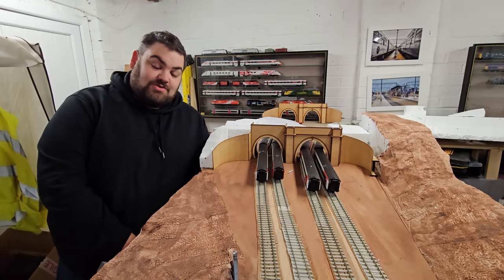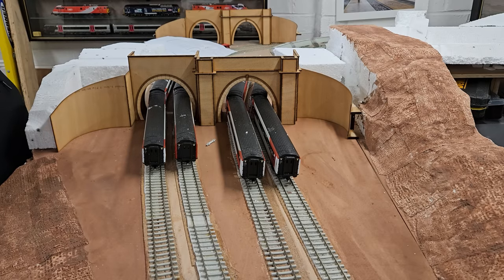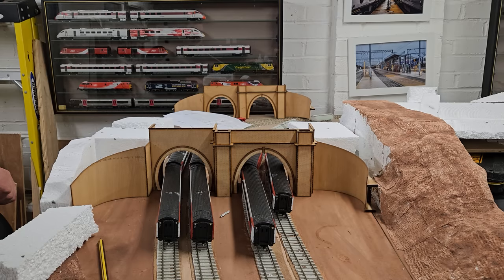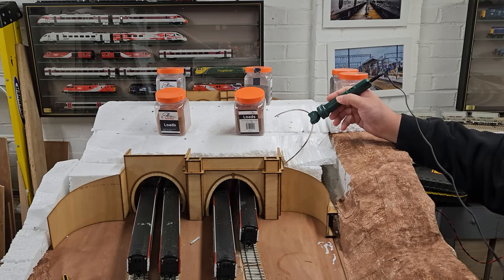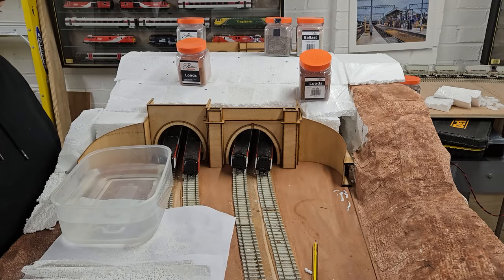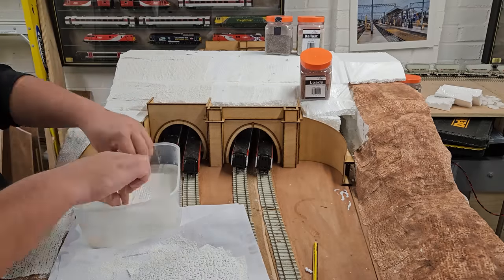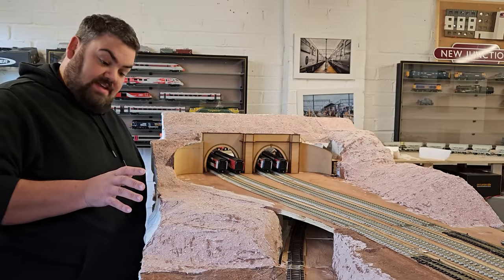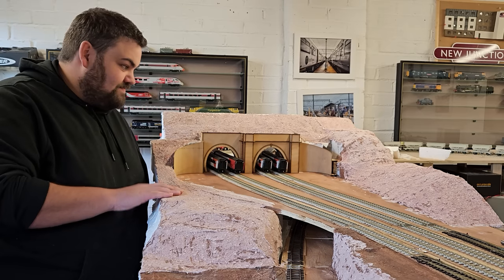New Junction EP18 - Tunnel portals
In the episode on the 'OO' gauge modern image layout New Junction, we tend to the tunnel portals, adding the ground plaster which almost goes to plan...